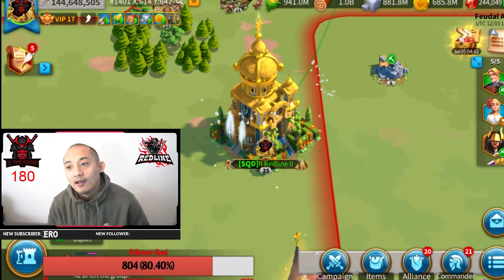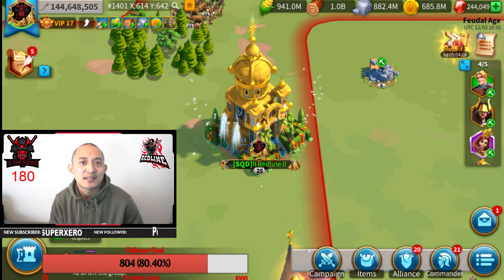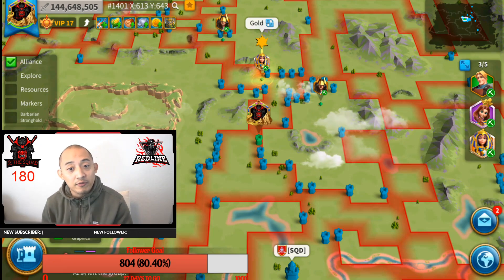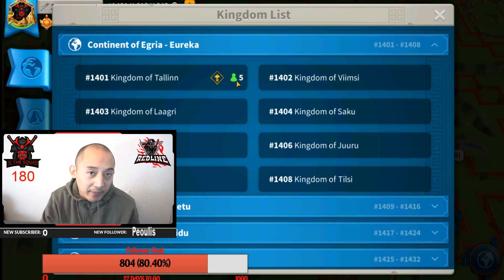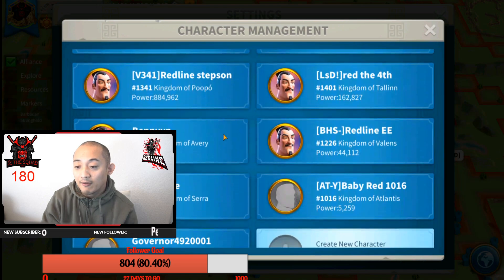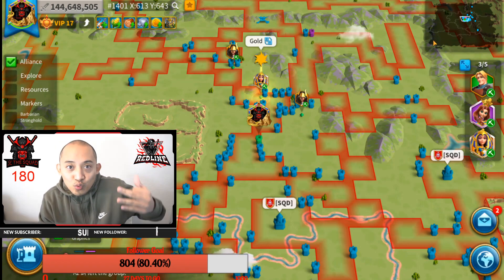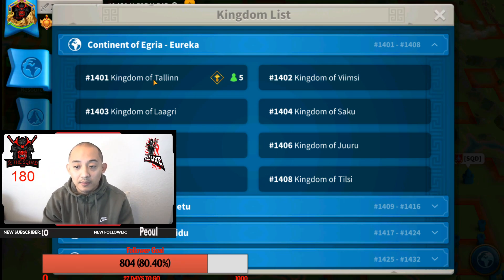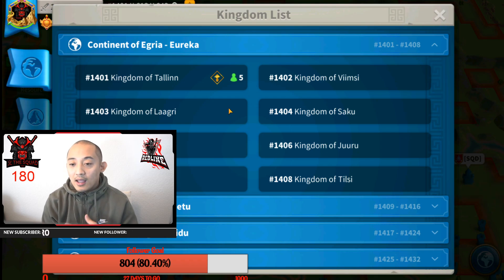Multiple Farms in Home Kingdom - Rise of Kingdoms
Hey Fam! Wanted to share a tip that people brought to my attention that I never knew about. Now I have almost up to 5 farm accounts in my home kingdom. (Most i can really manage). I hope this tip helps!